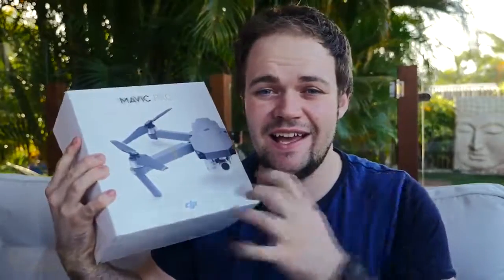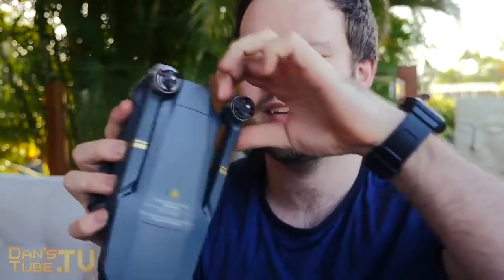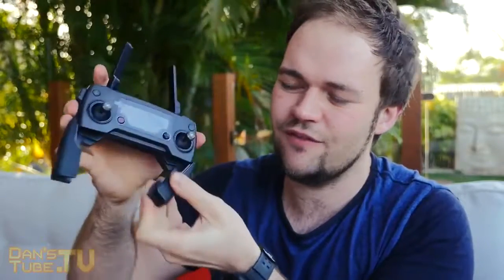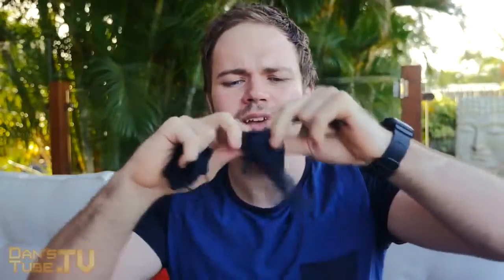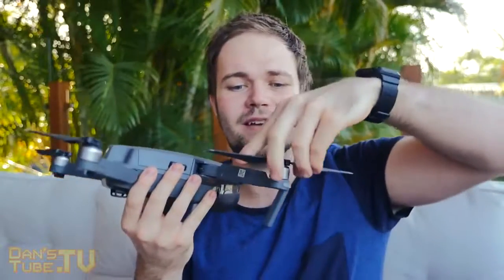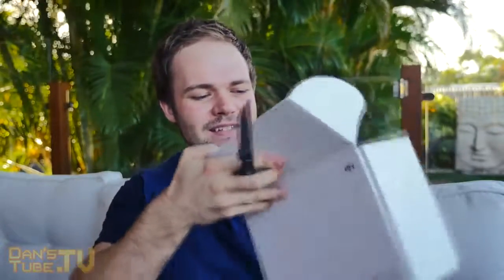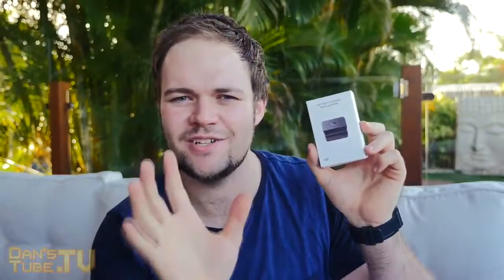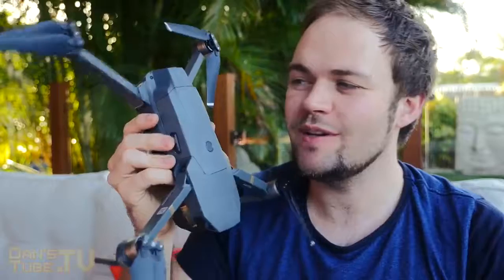DJI Mavic Pro Unboxing and Personal Review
Checkout DJI Mavic Pro Drone Quadcopter Elite Combo on Amazon

Description :

1. The DJI Mavic Pro is a small yet powerful drone that turns the sky into your creative canvas easily and without worry, helping you make every moment an aerial moment.

2. Its compact size hides a high degree of complexity that makes it one of DJI’s most sophisticated flying cameras ever.

3. 24 high-performance computing cores, an all-new transmission system with a 4.3mi (7km) *range, 5 vision sensors.

4. Up to 27 minutes flight time (In deal flight condition); Up to 40 miles per hour flying speed; And a 4K camera stabilized by a 3-axis mechanical gimbal. These are all at your command with just a push of your thumb or a tap of your finger.

5. IN STOCK SHIP TODAY! We make the factory package more complete by adding some unique and must have accessories to the pacakges. Please see the description for a list of everyting included in thsi bundle.

1. Holy Stone HS110D Drone for Beginners
2. DJI Mavic 2 Pro
3. Holy Stone HS100G Drone with 1080p FHD Camera 5G FPV Live Video and GPS Return Home Function
4. Potensic GPS FPV RC Drone, D80 with 1080P Camera Live Video and GPS Return Home
5. DJI Mavic Air Quadcopter with Remote Controller
6. Holy Stone HS100 Drone with 1080p HD Camera FPV Live Video RC Quadcopter
7. Tello Drone Quadcopter Elite Combo with 3 Batteries
8. HOBBYTIGER H301S Ranger Drone with Camera Live Video and GPS Return Home
9. DJI Spark with Remote Control Combo
10. Potensic Dual GPS FPV RC Drone, 1080P Camera Live Video and GPS Return Home Quadcopter

1. Drones FPV with HD Camera Live Video
2. DJI Spark Portable Mini Drone Quadcopter
3. ARRIS C250 V2 250mm RC Quadcopter FPV Racing Drone
4. ARRIS X220 220mm RTF with Radiolink AT9S Transmitter + Flycolor
5. DJI Spark, Mini Drone

1. Drone with Camera, Potensic RC Quadcopter 720P HD Live Video 5.8Ghz
2. Drones with Camera and GPS – B2C Specter MJX Bugs 2 Drone Quadcopter
3. XFUNY MJX B5W Bugs 5W RC Quadcopter 1080P 5G WiFi Camera Live Video 2.4GHz Remote Control
4. ElementDigital Drone with Camera MJX Bugs B3H 2.4G 6-Axis Gyro App Operation FPV Drone
5. Hubsan H501S X4 BRUSHELESS FPV Quadcopter Drone 1080p Camera GPS Automatic Return